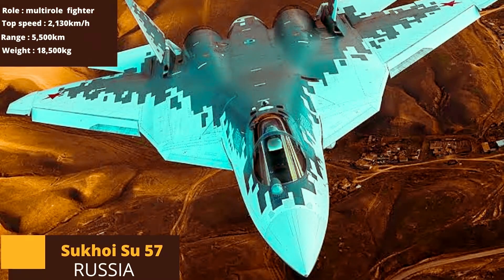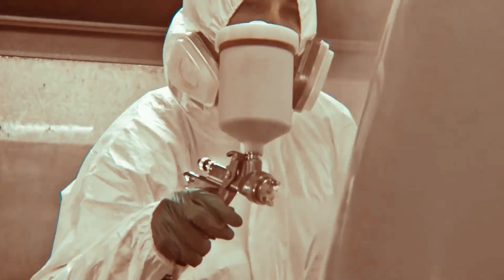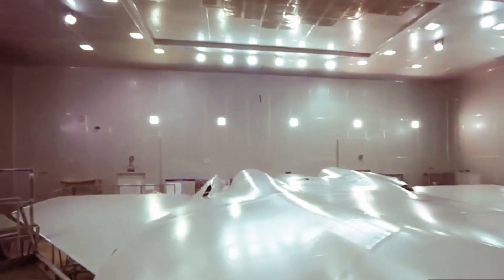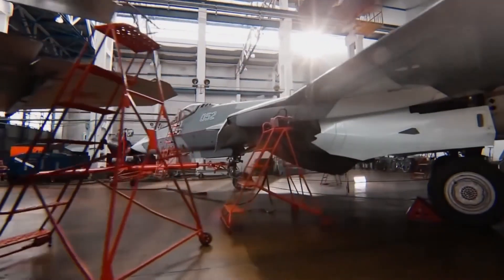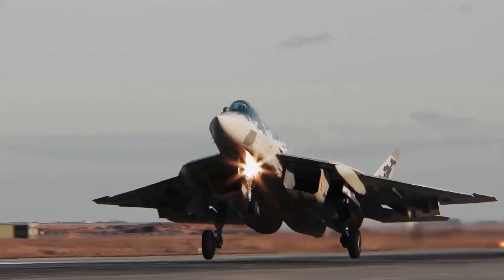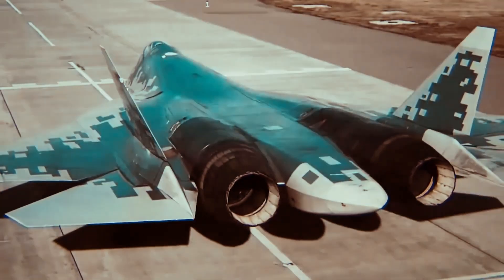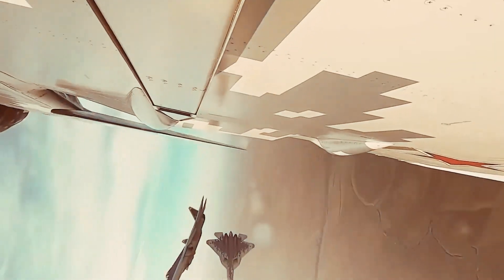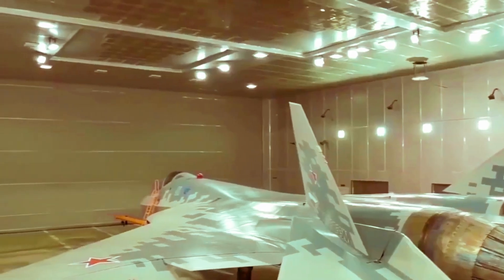How the Su-57 Aims to Revolutionize Air Superiority: A Detailed Breakdown | Russian Aircraft | FGFA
Dive into the in-depth analysis of the Sukhoi Su-57, Russia's fifth-generation stealth fighter. In this video, we'll explore its development, cutting-edge design, advanced avionics, supermaneuverability, and combat capabilities. Learn how the Su-57 compares to other stealth fighters like the F-22 and F-35 and understand its role in modern air combat. Whether you're an aviation enthusiast or just curious about military technology, this analysis provides a comprehensive look at the Su-57's strengths, challenges, and future prospects.